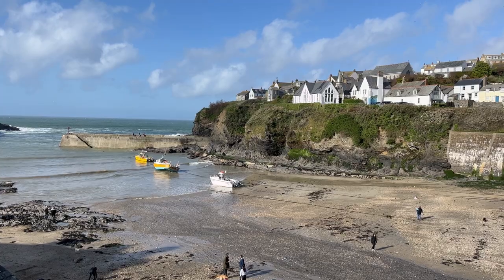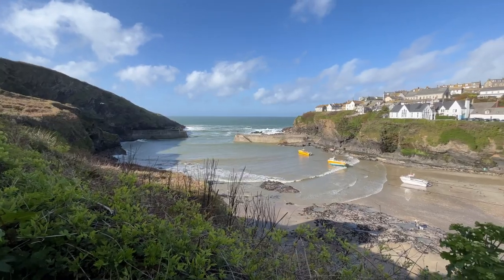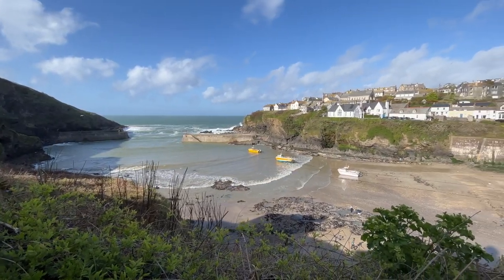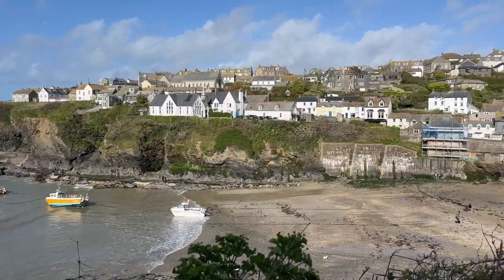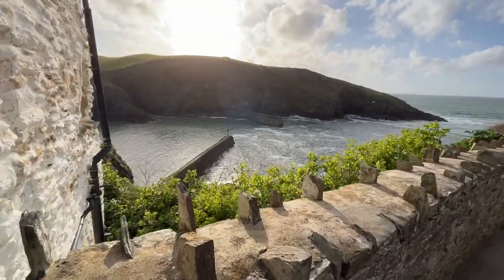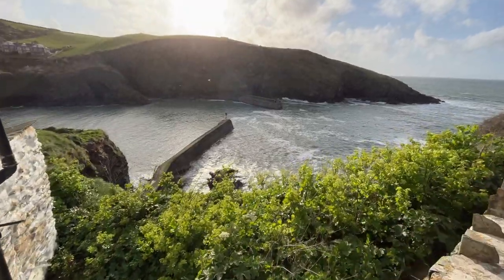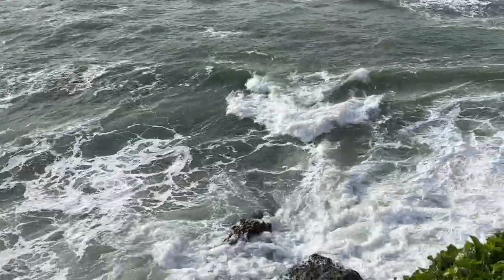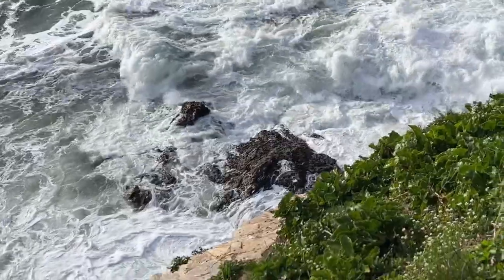Port Isaac - An ultimate long weekend in Cornwall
Port Isaac is an incredibly picturesque village in North Cornwall. This video will show its quirky beauty as well as a dramatic coastline where it is situated.
You will see what the place looks like and hopefully you will be inspired to visit this historical village.

If you liked this video and wish to support me, you can buy me a cup of coffee on: